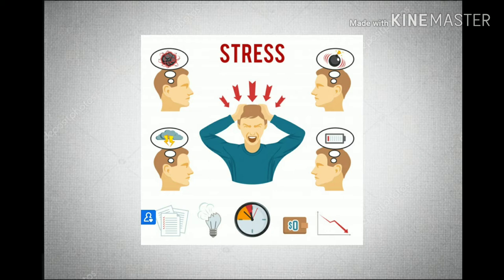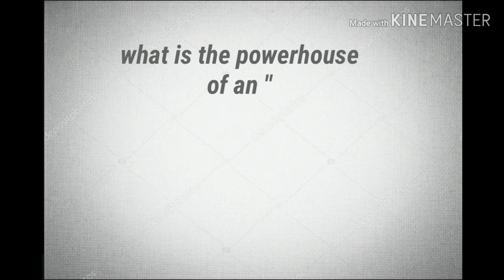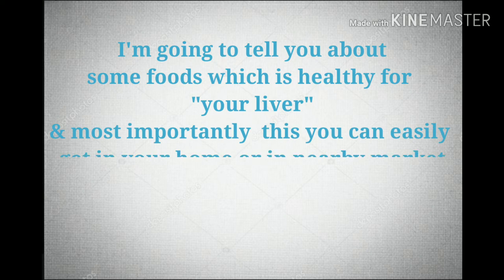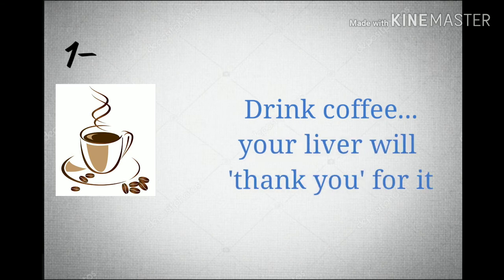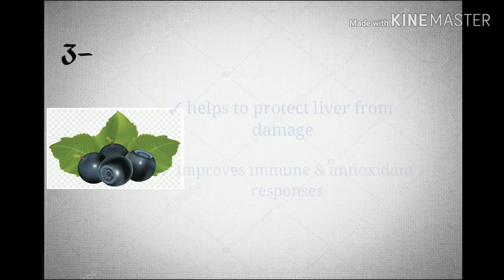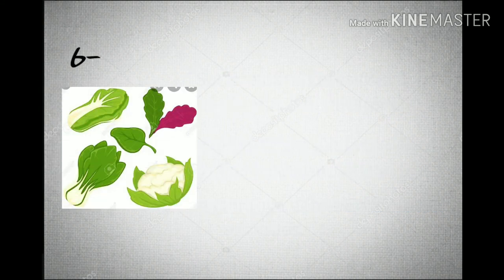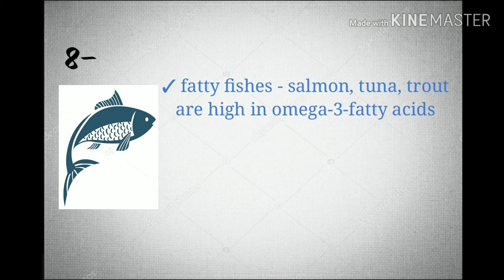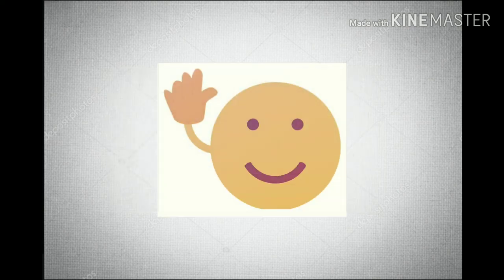Is your master of Organ healthy?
This video is about what is your master of organ, why it is called master of organ, it's function, how we are mistreating it and finally how to keep it healthy.

Below is the link of the video..."say bye- bye to anxiety by doing these 9 things".

And really its is effective, it is tried and tested on one one of my friend..even me too perform all these habits when stress is overloaded. Must watch video